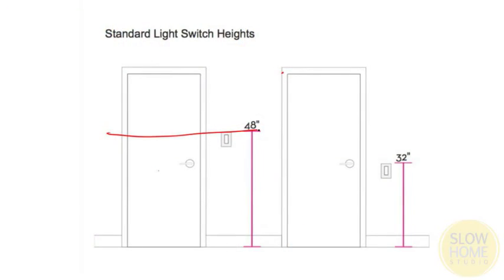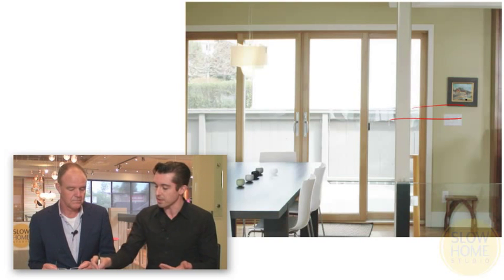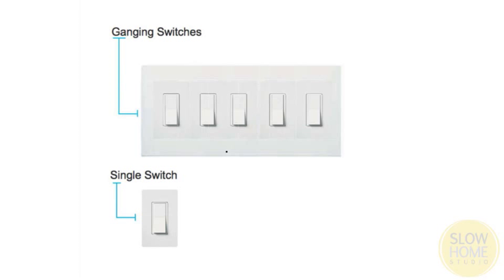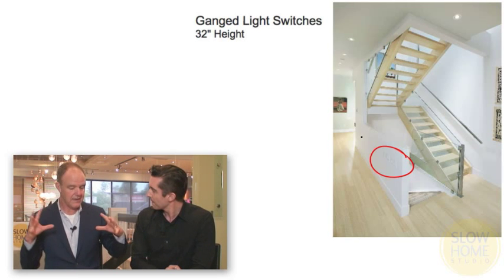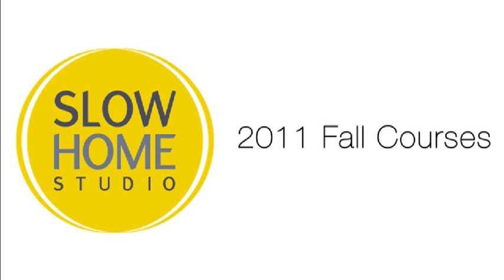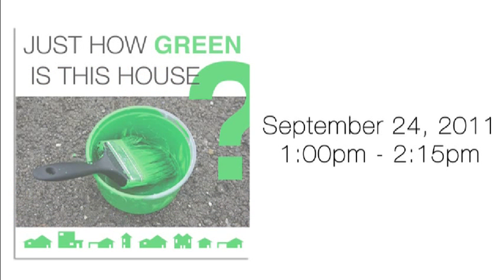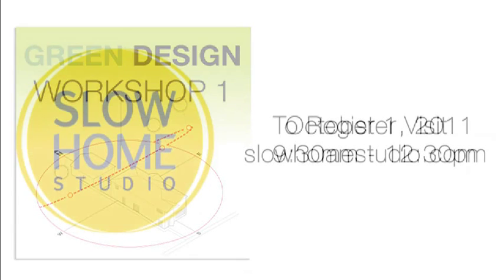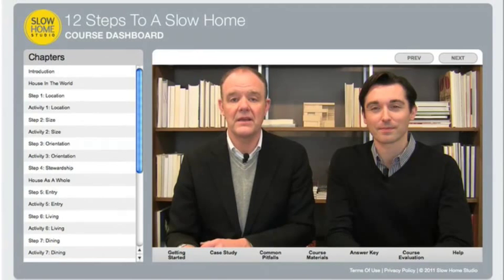The Best Height For Your Light Switches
In many houses, there seems to be no rhyme or reason to the placement or height of the light switches. Too often, they are installed where it is convenient for the electrician to run the wiring without much thought for optimizing home owner functionality and visual continuity. Standard light switch height in North America new construction is 48" to the center of the switch. We think this is too high. At 48", it is in the primary visual field of the wall and if not perfectly placed, may impede art work placement or just look distracting. We think the standard height should be lowered to 32" to the center of the switch. This is what we install as standard on all of our projects at Housebrand. While this may seem really low, this height will allow art work to be properly placed above any switch. We also think that light switches should be ganged together as much as possible into "control panels" so you are able to adjust all the lighting for an entire room or rooms from a single vantage point.